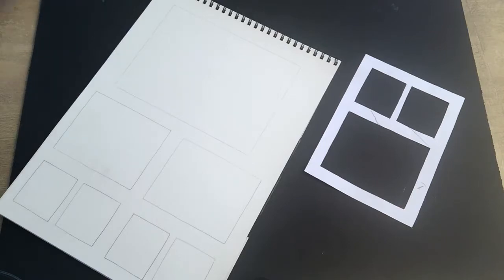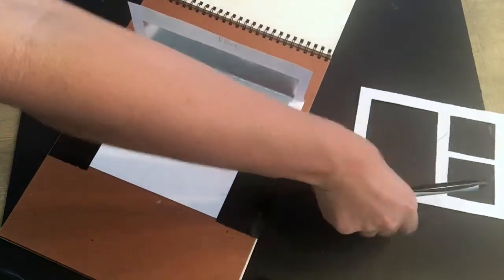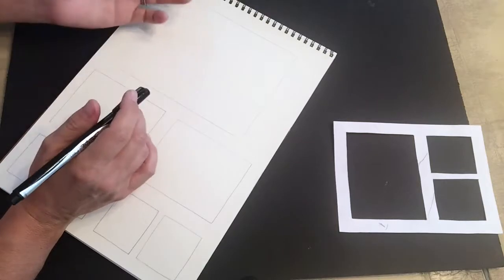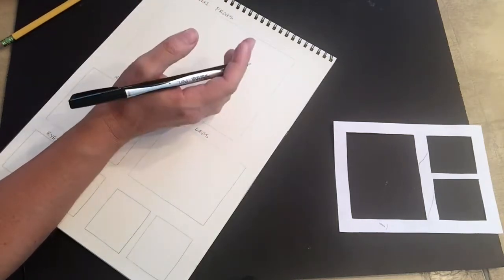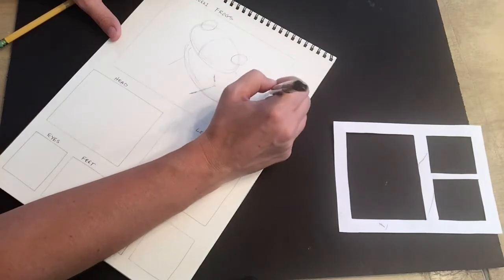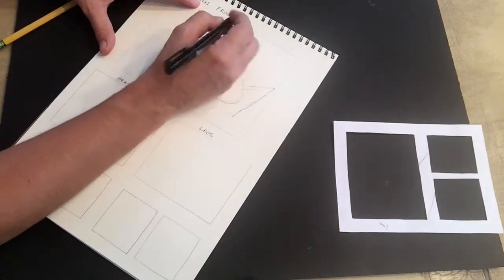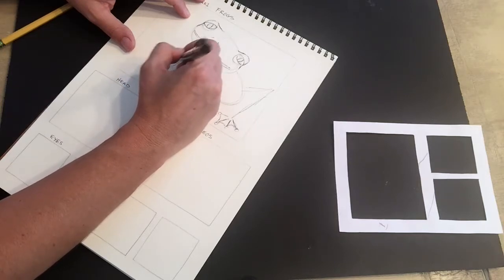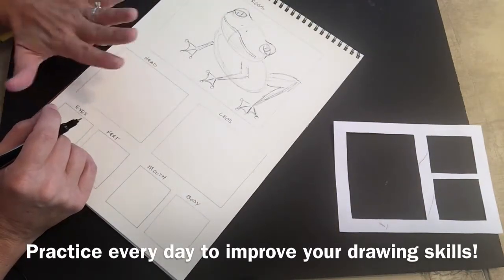Drawing FROGS!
A quick step-by-step tutorial on how to sketch a frog.